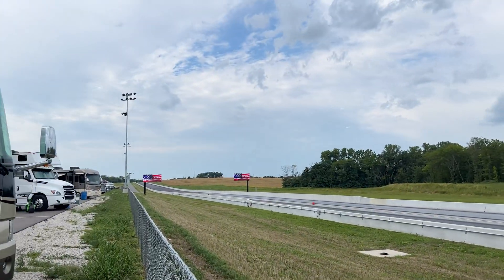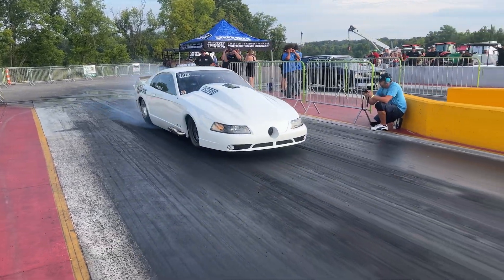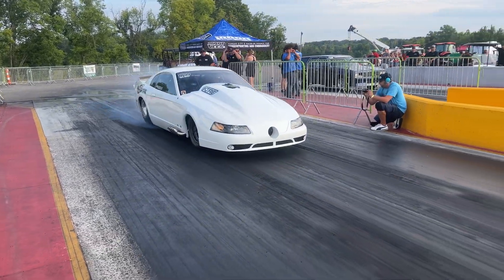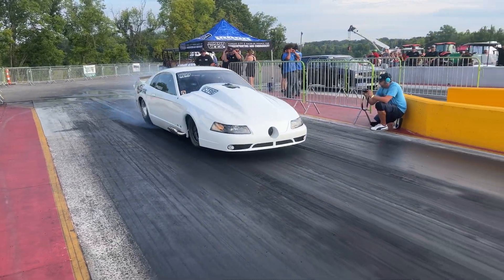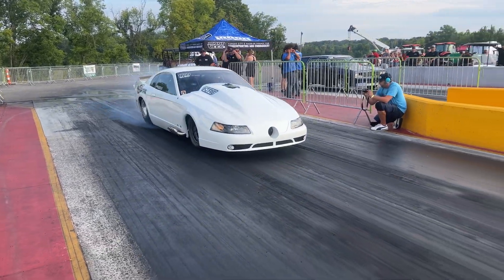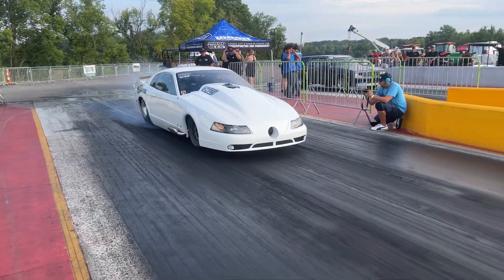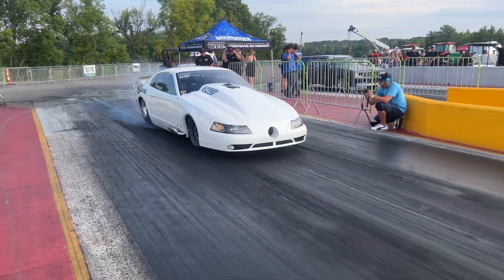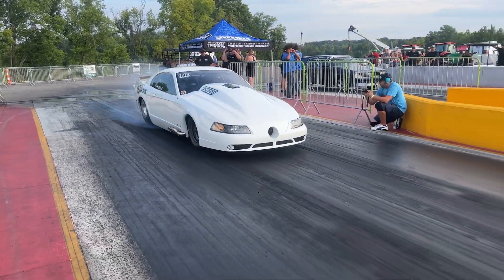Fat Stacks takes on Return of the Fox Hunt with INSANELY FAST competition, do we have ENOUGH ??